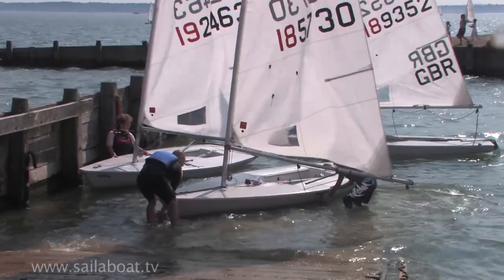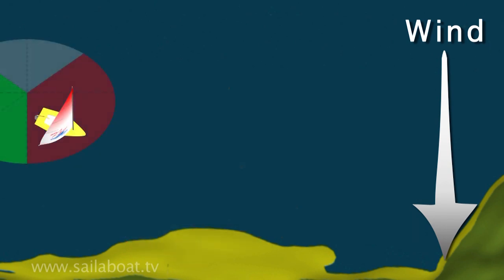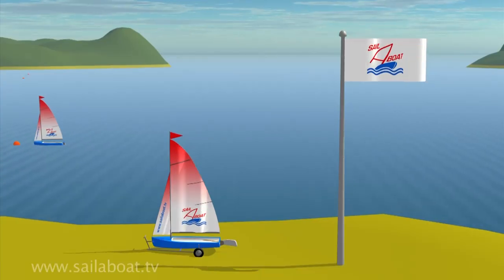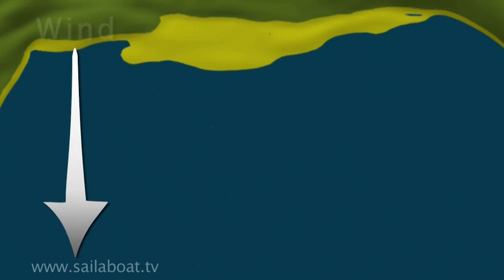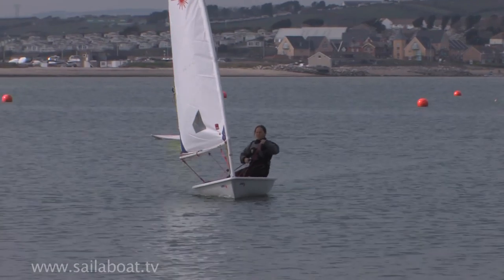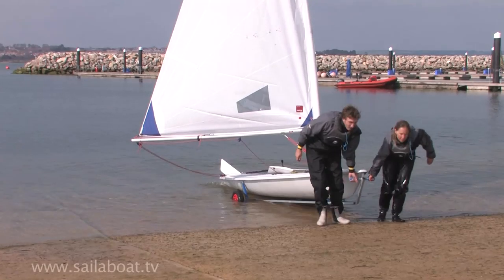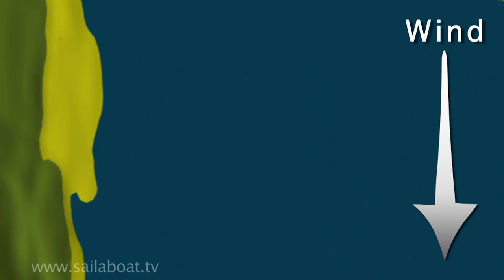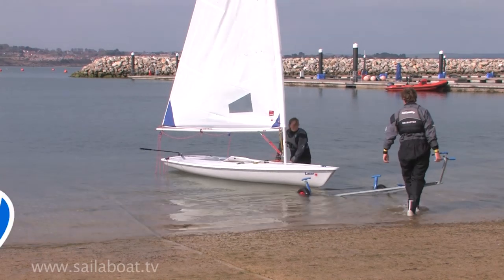How to sail - Beach landing a single handed sailboat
How to come ashore in a single handed boat.  This video shows how to approach a beach safely